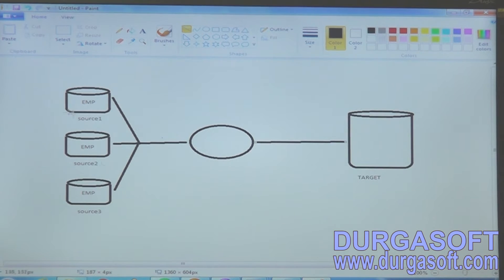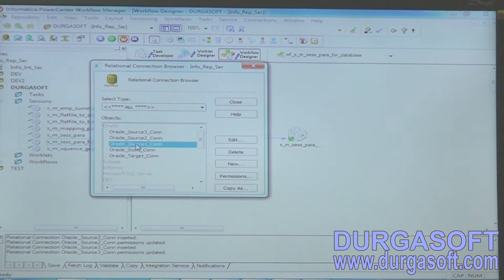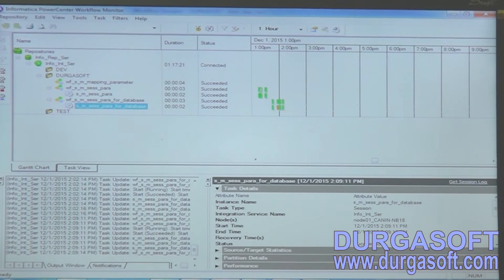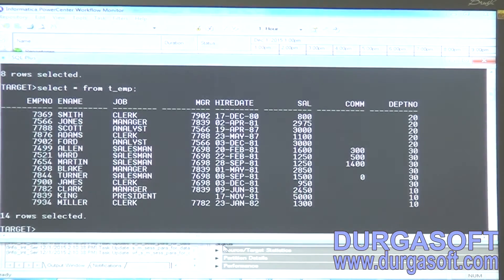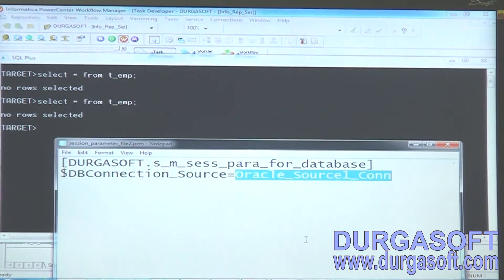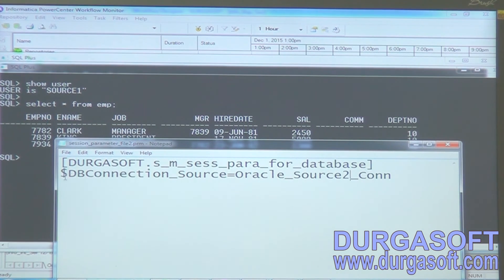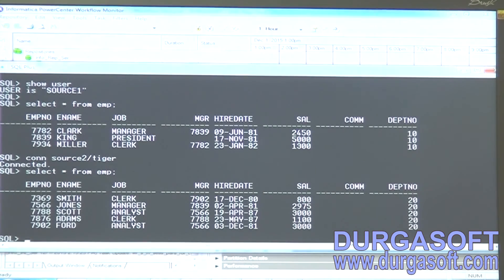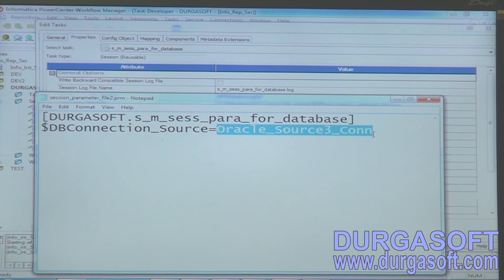Informatica - Session Parameters for Databases Multiple Schemas